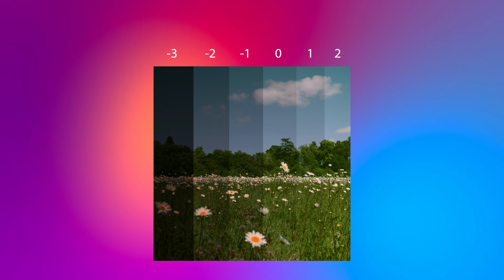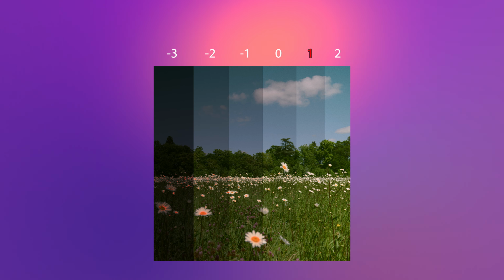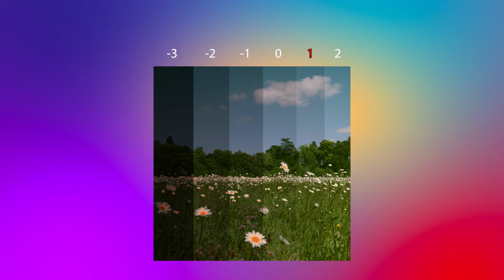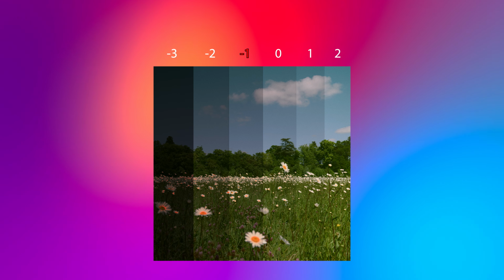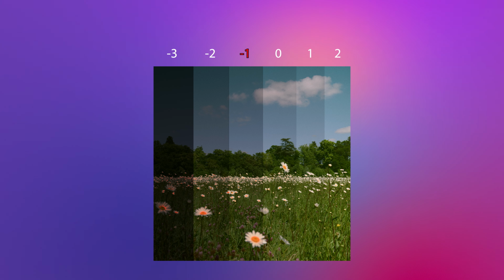What is Dynamic Range? Explained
Gear I use:

 -Lens: Sigma 16mm F1.4
 -Microphone: Ankerwork m650  -Microphone 2: Rode Videomic NTG
 -Key Light: Amaran 200x COB Light

About me:

 My name is Juan Jaiman,
I am a Filmmaker & Photographer and this channel is dedicated to my undying love for creating and sharing my creativity with others. Here, we dive into the worlds of technology, photography, filmmaking, YouTube, and everything in between.
Expect a mix of informative and entertaining content—sometimes venturing beyond these topics. My goal is to inspire, educate, and keep you coming back not just for the content, but because you genuinely enjoy the journey with me.
 I hope that every time you watch one of my videos, you leave with something more than when you came.